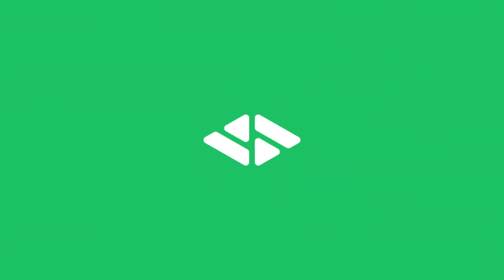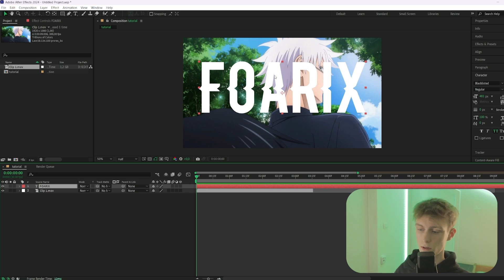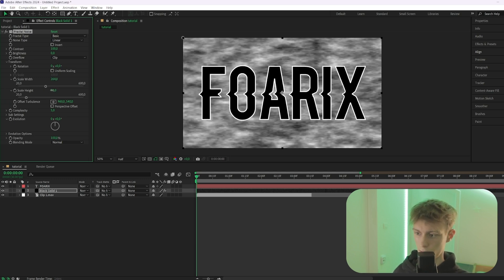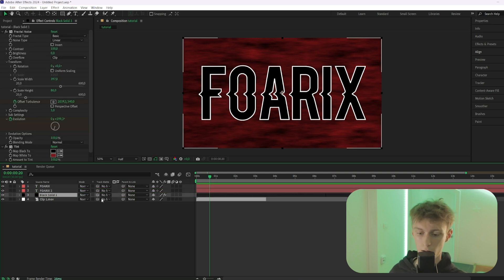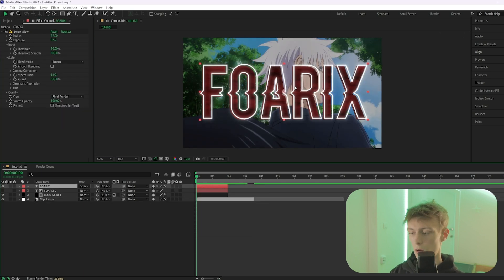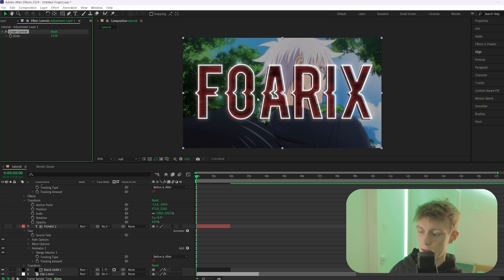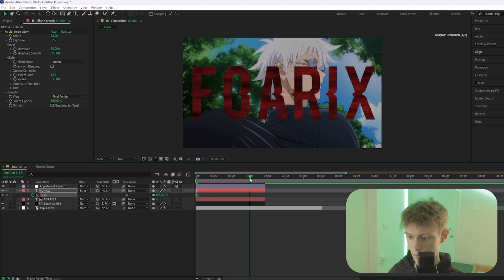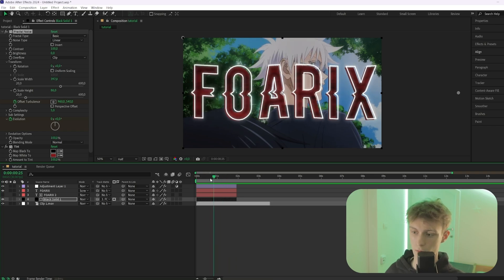Create BETTER TEXT Styles Like GOJO神 | AE Beginner Tutorial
This beginner After Effects tutorial will teach you how to create a text style like @GOJO神